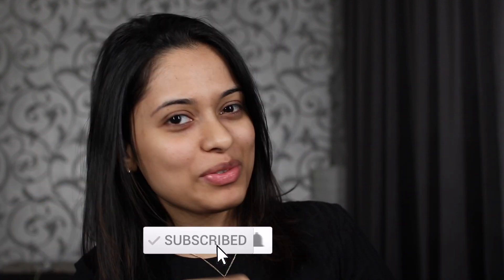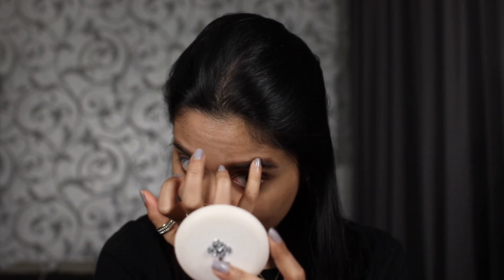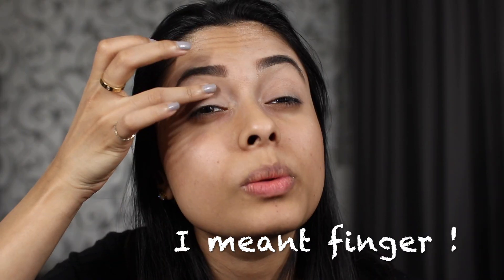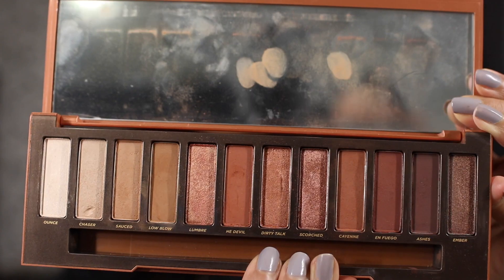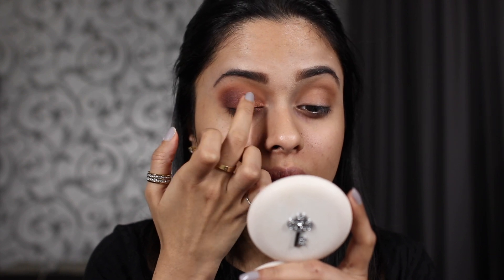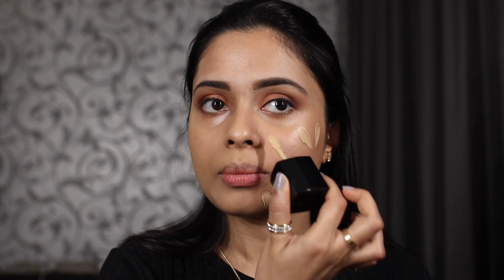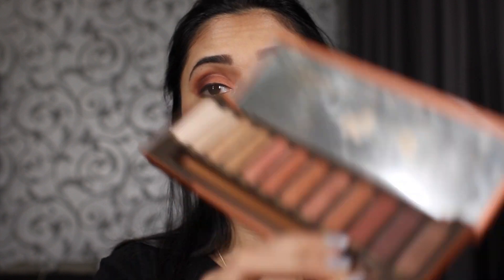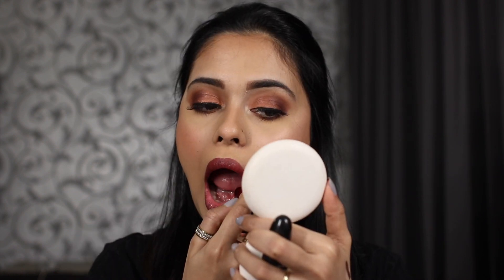NO BRUSHES NEEDED | BEGINNER NO BRUSH EYE MAKEUP | NO BRUSH MAKEUP CHALLENGE | DO YOU NEED BRUSHES ?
BEGINNER FRIENDLY NO TOOLS MAKEUP TUTORIAL | NO BRUSH MAKEUP CHALLENGE

Hi guys ! This video is all about applying makeup with just your fingers. I used to do my makeup with my fingers for the longest time and started using brushes only after years. I would not say brushes are a must to do makeup flawlessly, they definite help with time and will make your life a lot less hard. I obviously took the challenge a lil too far but my point was just to prove that you dont need a million makeup brushes to do your makeup.

I WILL SOON DO A 'ONLY BRUSHES YOU NEED VIDEO' !!

Products Used

Benefit Brow Zings Palette

NYX Born to Glow Concealer (Natural)

L.A Girl Pro Conceal Concealer (Dark Cocoa)

Revolution Makeup Luxury Banana Powder

MAC Powder Blush (Pinch Me)

The Balm Cosmetics Cindy Lou Manizer Highlighter

MAC Viva Glam III Matte Lipstick

I hope you guys enjoy watching this as much as I enjoyed filming the video.
Xoxo
Ruth Kurian